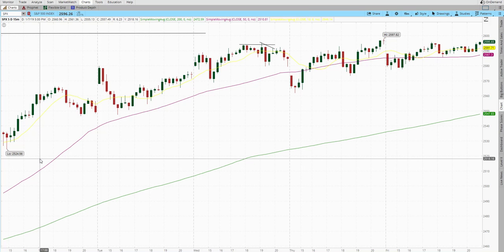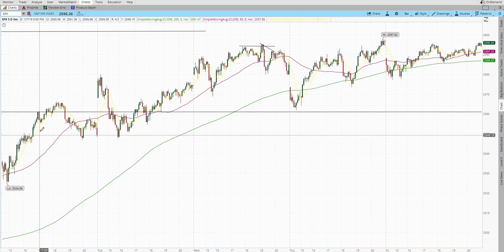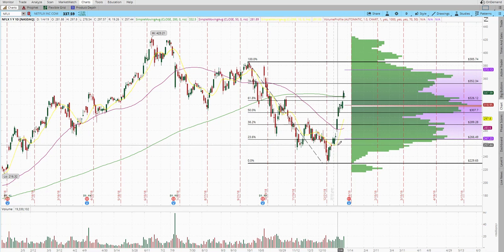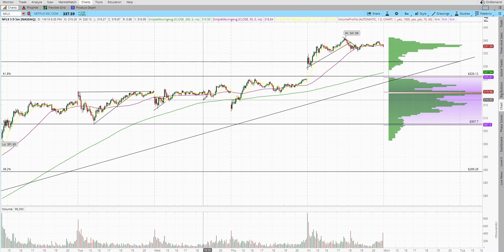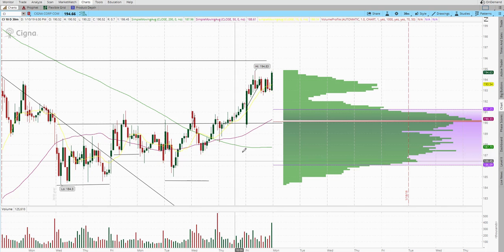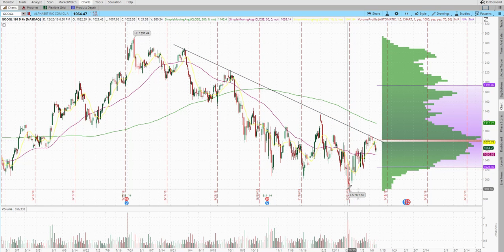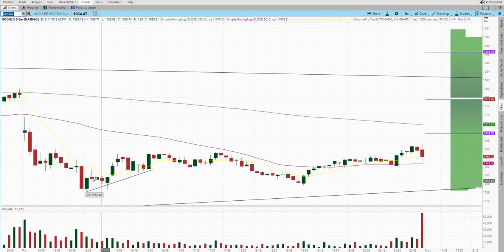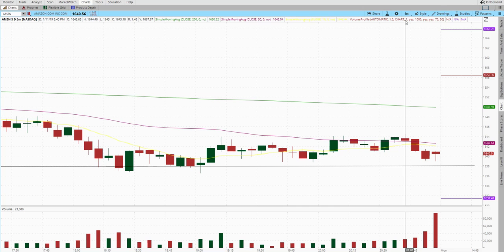WHAT AN INCREDIBLE Week!! January 7th 2019 Trading Recap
What an absolutely  incredible time we live in folks!!

We're all incredibly fortunate to have the ability through dedicated study and a commitment to learning to fuel our destinies with revenue earned directly from the market!

Join me as we do a comprehensive walk-through of the five trades I placed during this week.

I believe It's really  important to share detailed trading walkthroughs instead of just entries and exits so you the listener gain valuable insight into the thinking that goes behind both winning and losing trades.

The process also helps me to further refine my own thinking and highlight areas that I need to improve or focus on going forward.

Hopefully this serves to inform your own process and empower your own decision making when you interact with the markets.

Trading symbols SPX, NFLX, GOOGL, CI and one missed trade in AMZN.